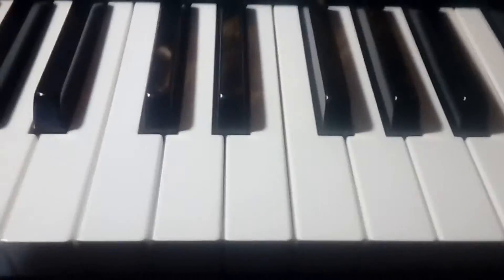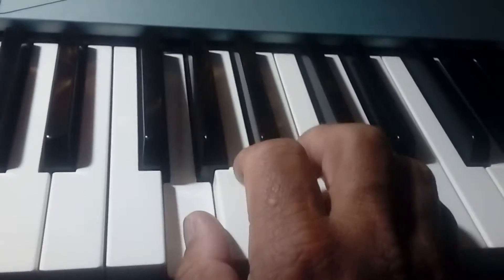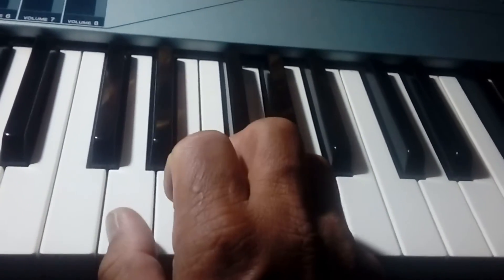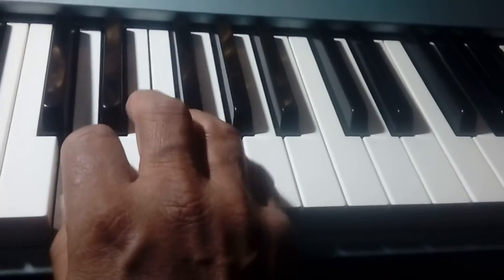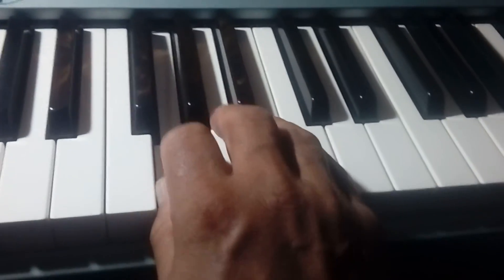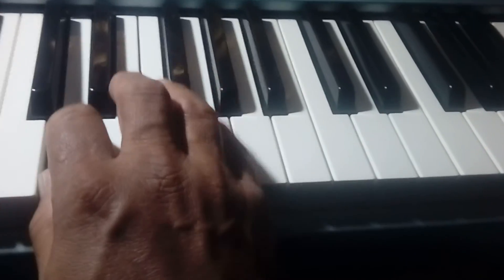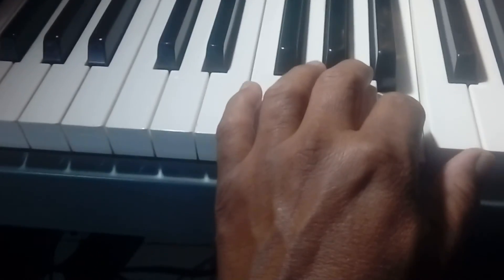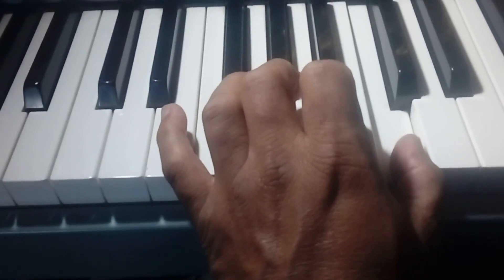José Arroyo "How to play the Piano", Lesson 2. Teacher: José Arroyo. Escuela Profesional de Música.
Maestro: José Arroyo. "Cómo Tocar el Piano" (How to play the Piano). Lección 2 (Lesson 2). "Cómo tocar la escala de Do Mayor" (How to play de C scale). Escuela Profesional de Música. 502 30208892.